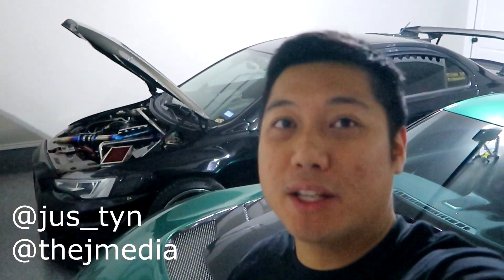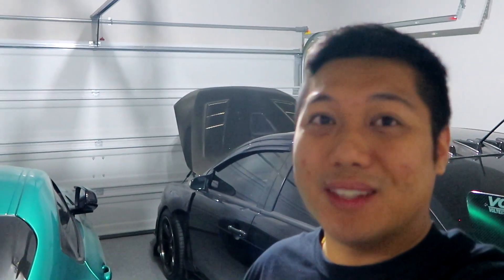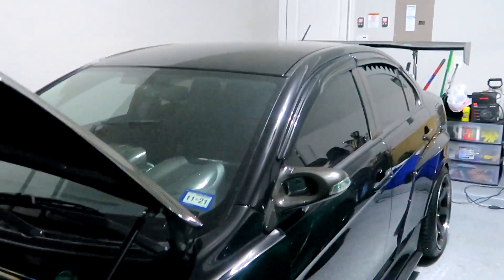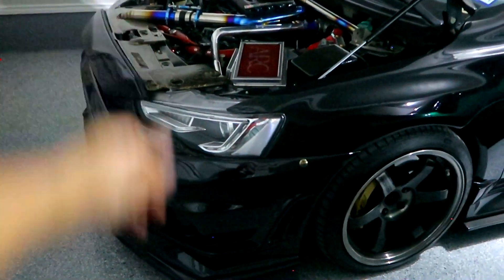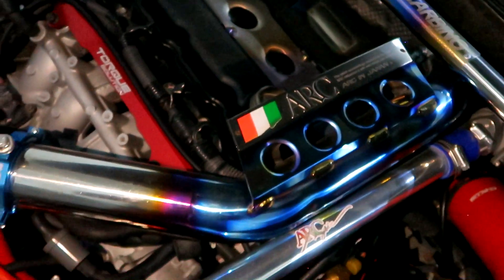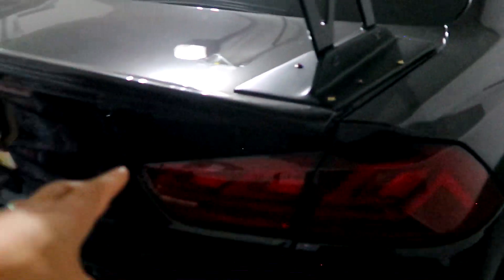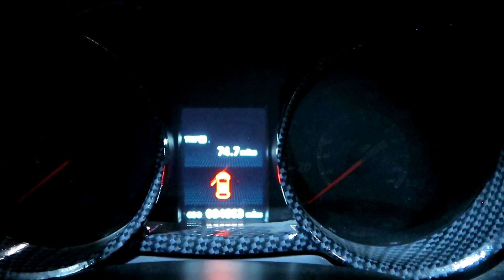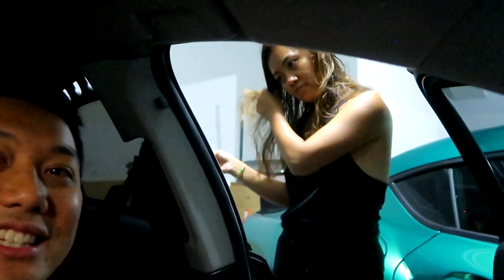7 year ownership of my Mitsubishi Lancer GT!